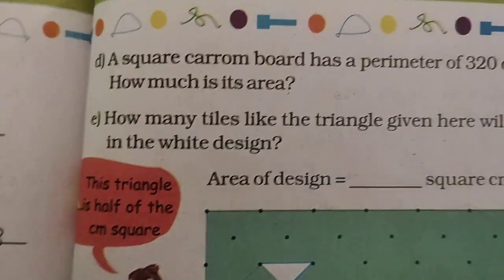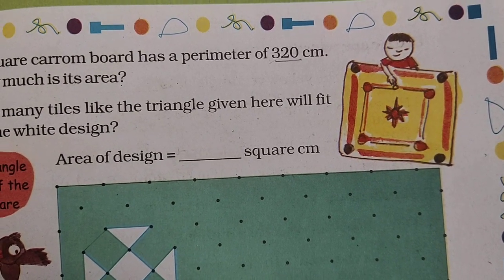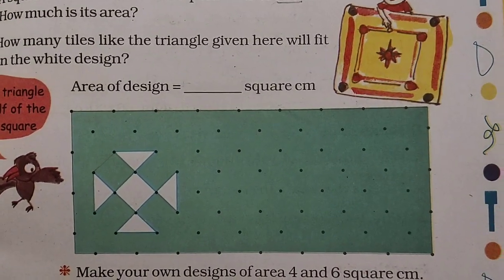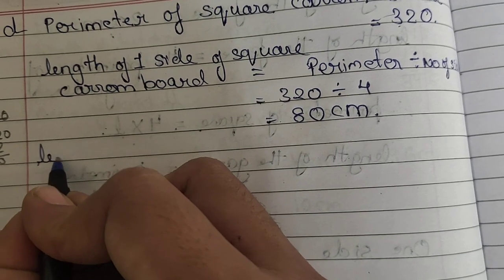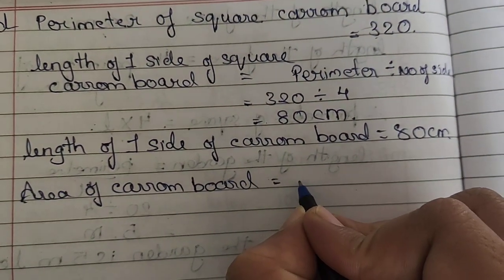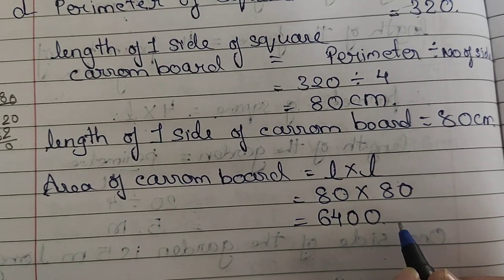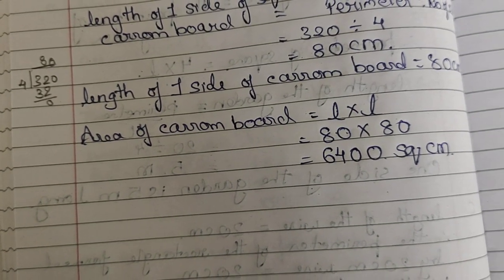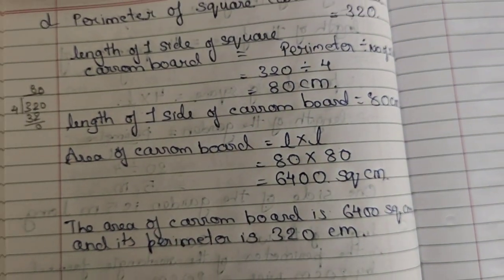Std-5, U-11: Area and it's Boundary. Part 5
explanation of practice time